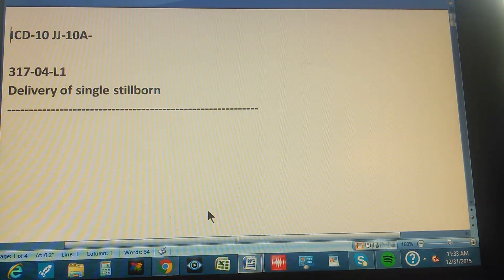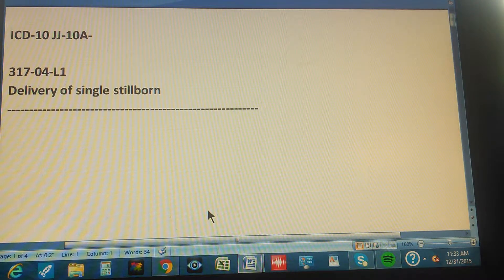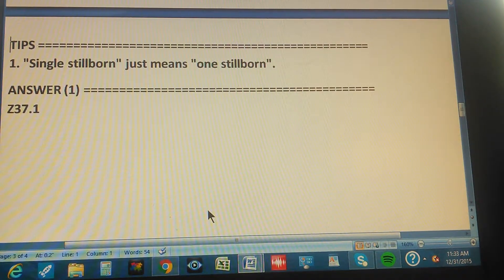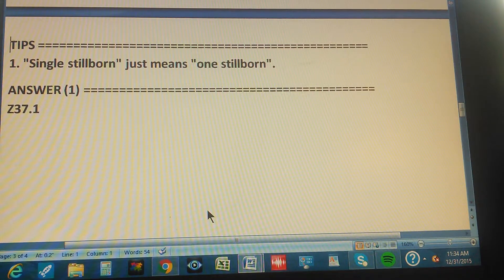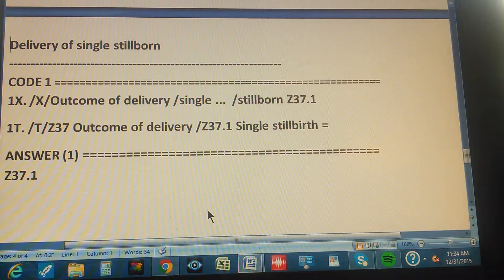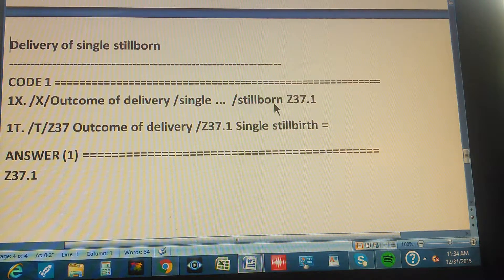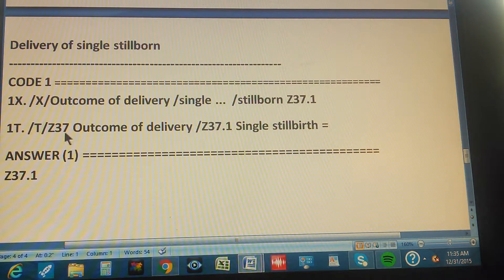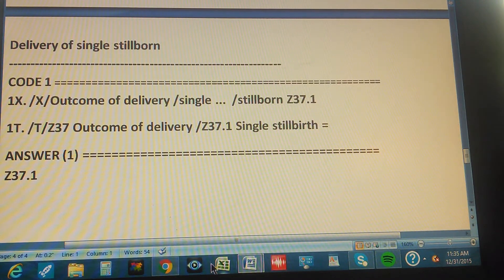ICD-10 JJ-10A-317-04-L1 delivery single stillborn